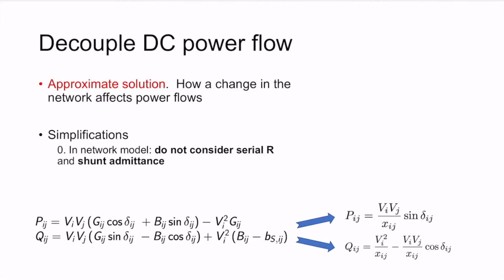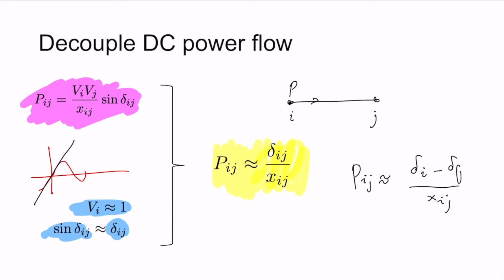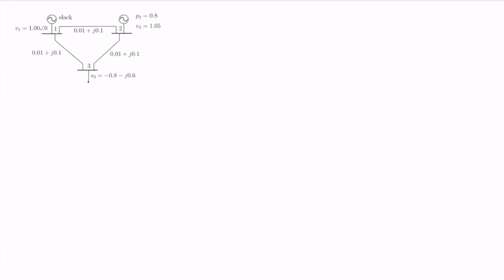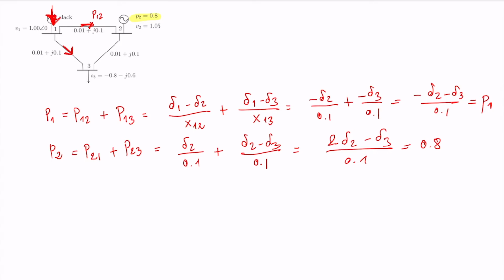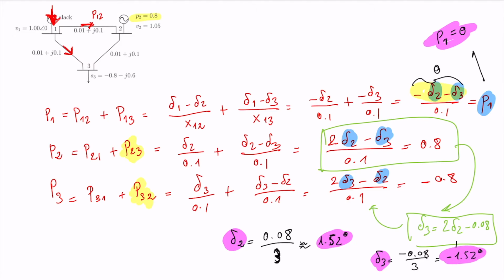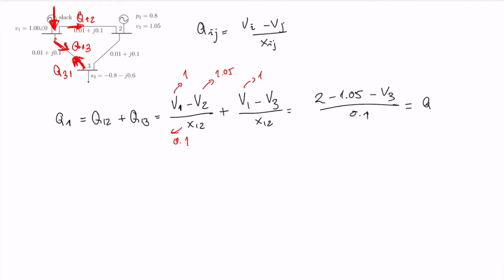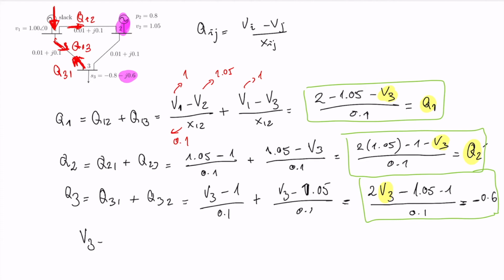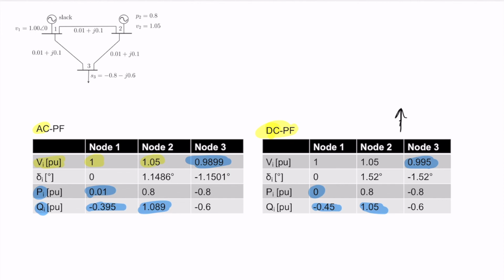Decoupled DC Power Flow